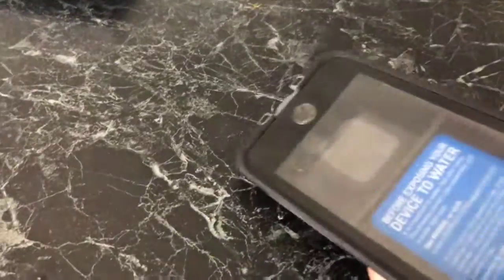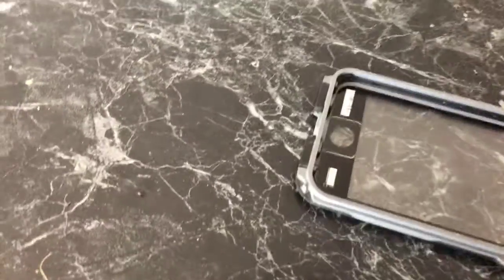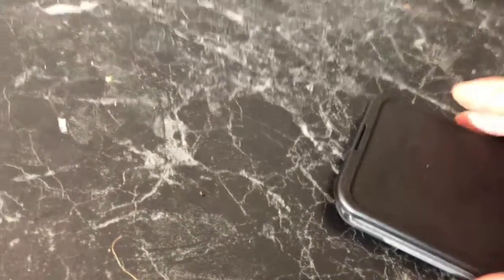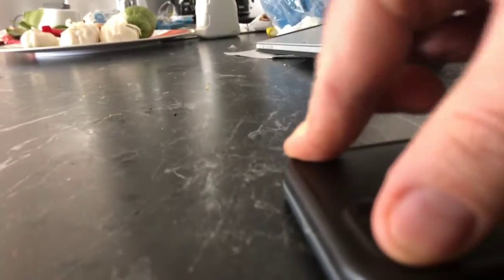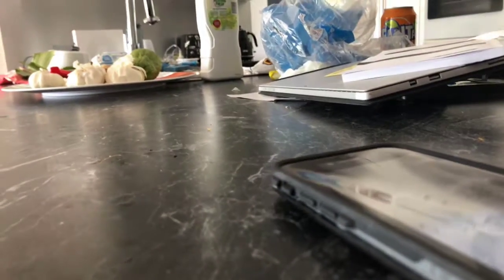That’s how to put water proof.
For the iPhone 8   To. Use under water  flim life job